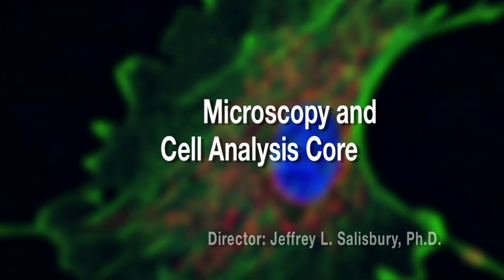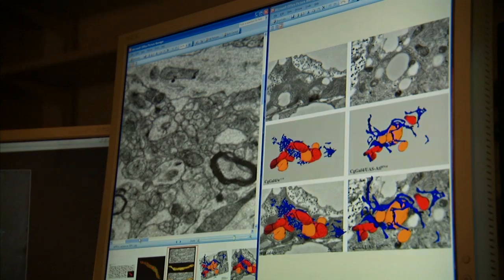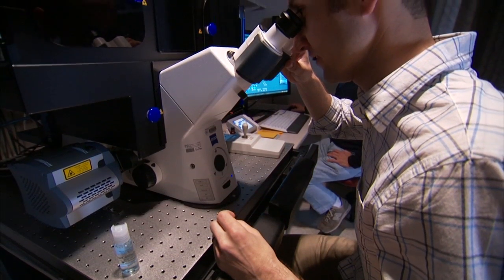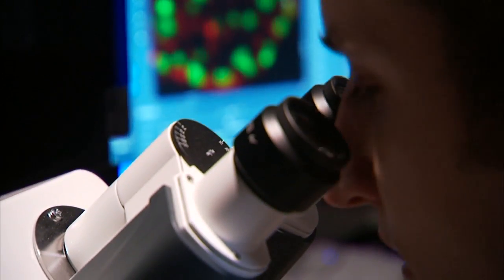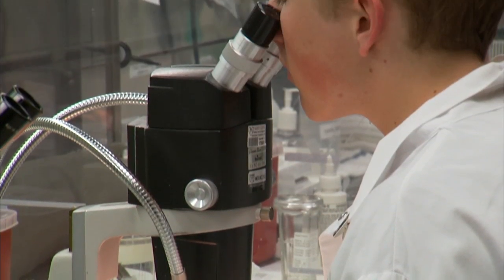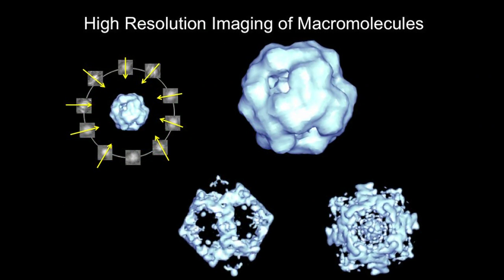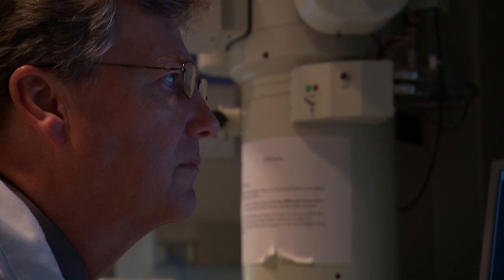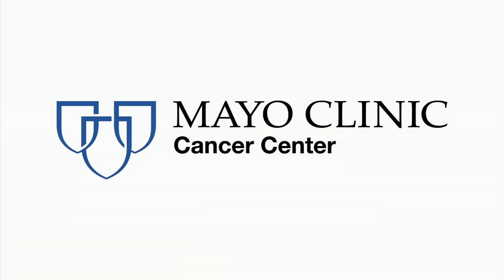Mayo Clinic Cancer Center Microscopy and Cell Analysis Core: A Virtual Tour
The Microscopy and Cell Analysis Core provides specimen preparation, light and electron microscopy, photography, digital imaging and multi-parameter flow and cell sorting services to Mayo Clinic Cancer Center investigators.